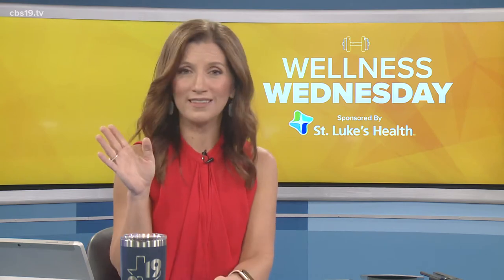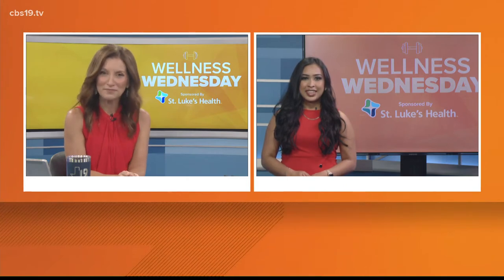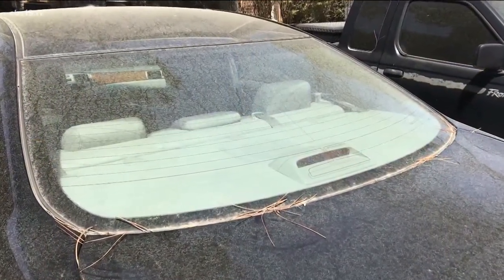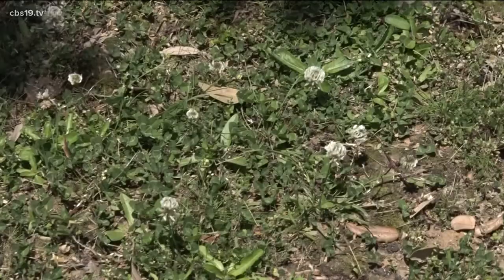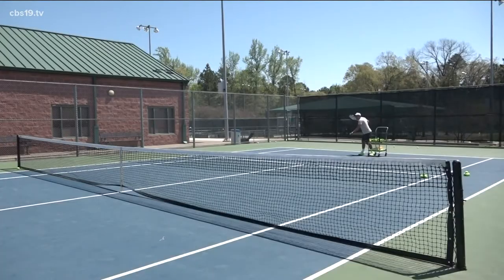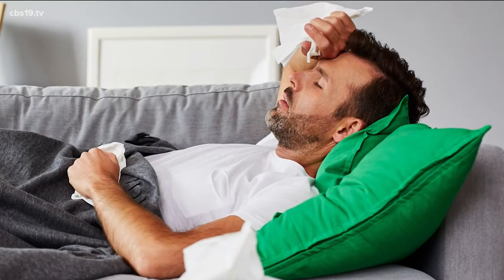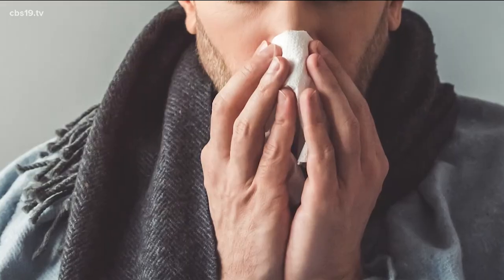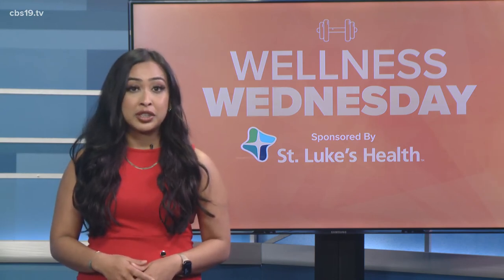East Texas allergist gives advices on how to deal with seasonal allergies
Local immunologist speaks about spring allergies, pollen effects